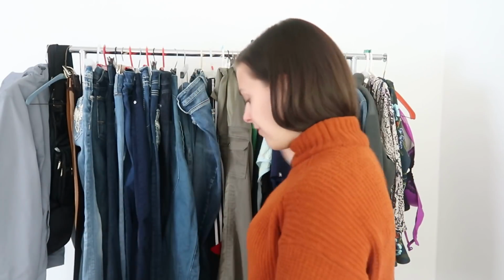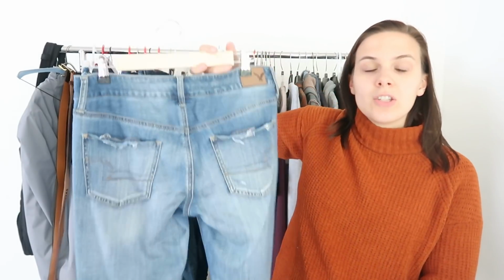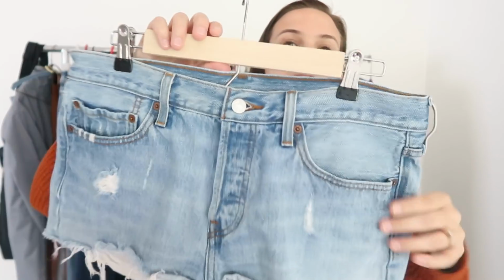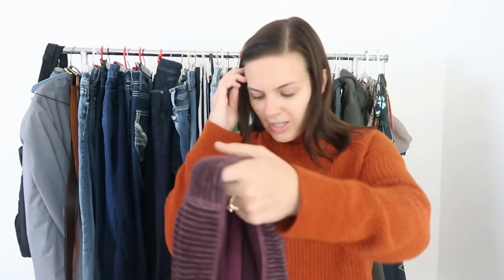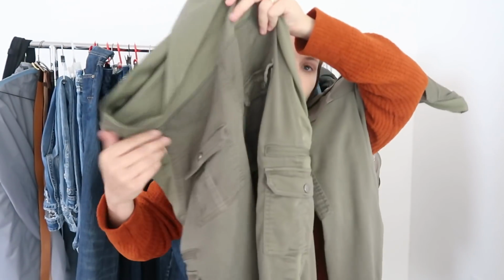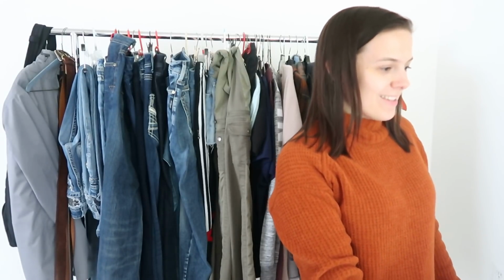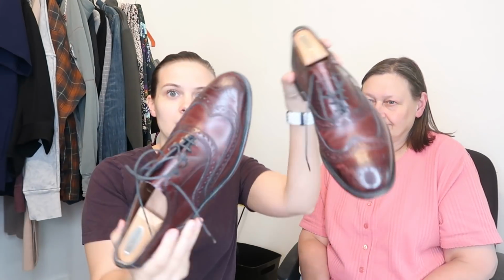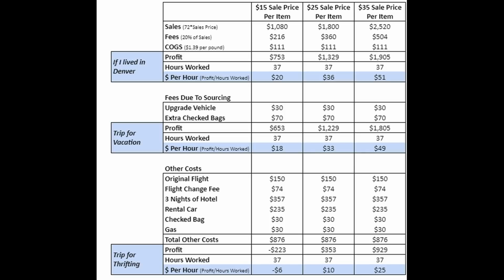I flew to Denver to go thrifting at the Denver Goodwill Outlets / Bins !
My mom and I flew from Iowa to Colorado, and we spent three days thrifting at the Denver Goodwill Outlets! We found over 70 items for only $111 to resell on Poshmark, Ebay, and Facebook Marketplace.

My Poshmark Closet: DressedByAmber

0:00 Background
2:27 My Mom Answers Questions
6:27 What We Bought!
32:00 Expected Value Over $30
44:27 Expected Value Over $40
59:54 Was The Trip Worth it?